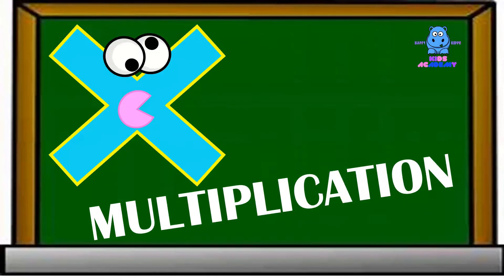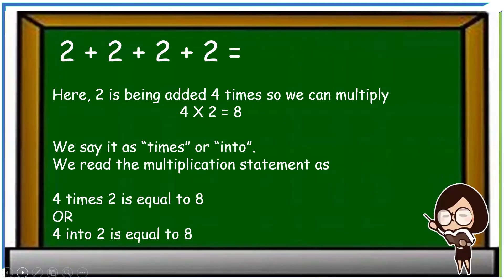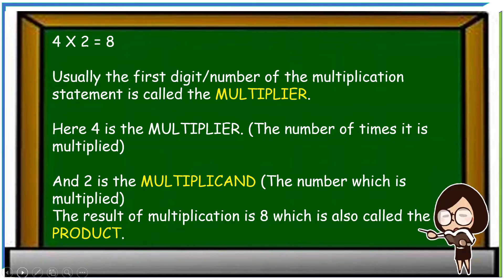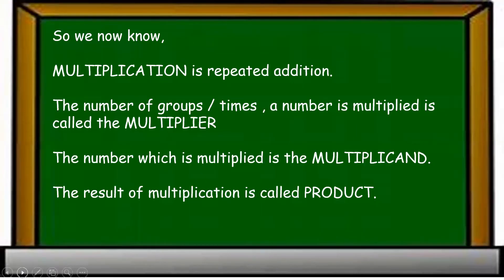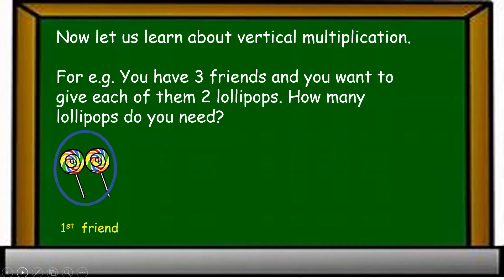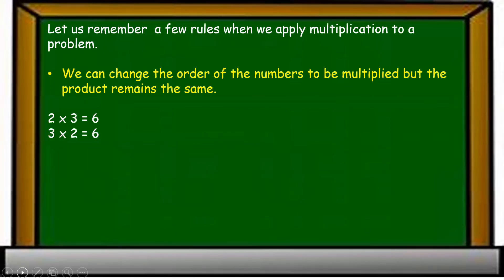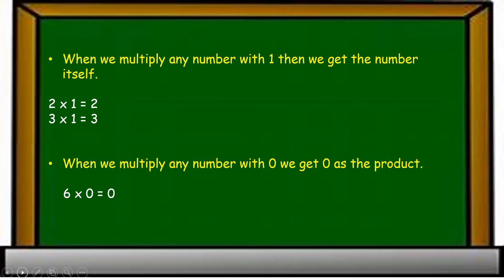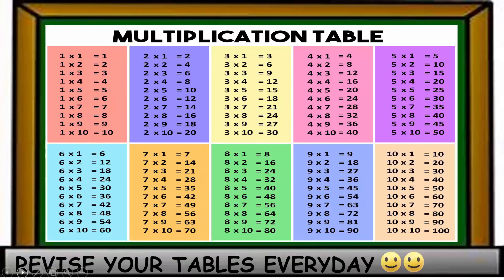Multiplication for Kids !!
Our young learners should know Multiplication is repeated addition! Let them enjoy this concept with this video.